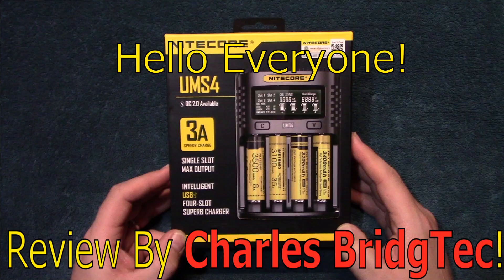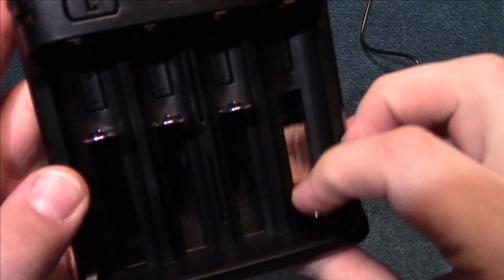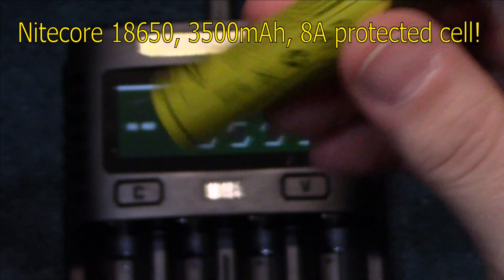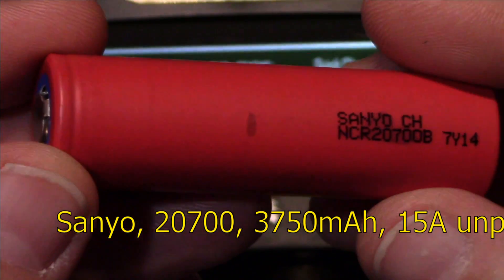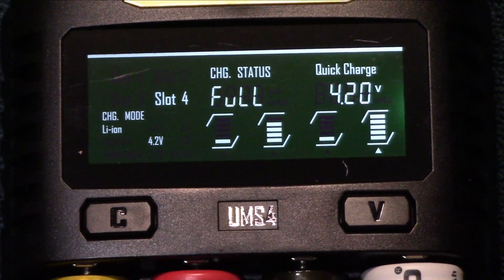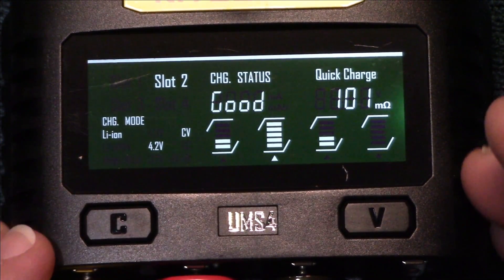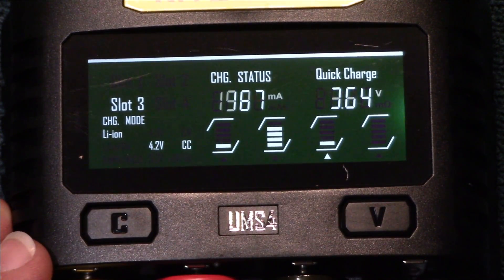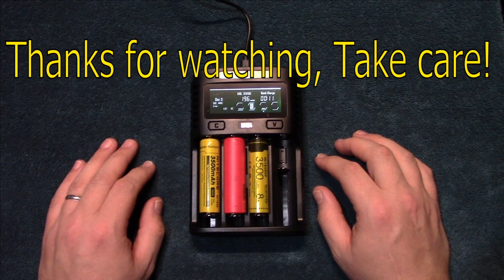Nitecore UMS4 Intelligent Battery Charger Review!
**I found this uploaded but never published video review from Feb. 4, 2019. I really can't say what happened for I put out a lot of videos in that week and maybe slipped passed me somehow. Enjoy.

Here is the newest USB powered charger from Nitecore with their UMS4. This is a feature packed intelligent charger. This works like a quick charger is a USB 3.0 or 3.1 power supply is used. The LCD display looks great and easy to read. The display is bright and clear. The fireproof housing makes this safe when charging your batteries unattended. This also features ohms resistance testing which is important specially for older cells. This USB is ideal for solar power charging or power bank charging. The build quality is top notch.